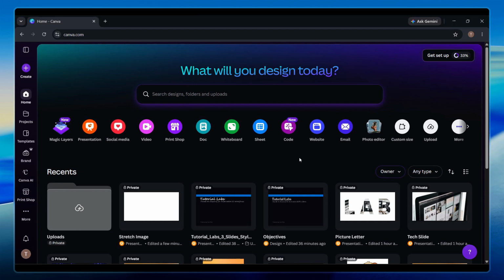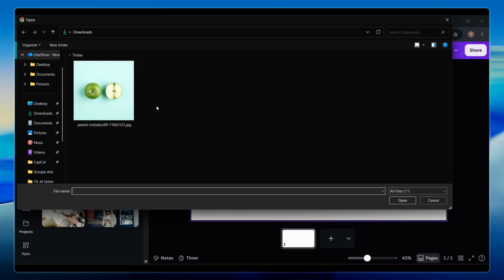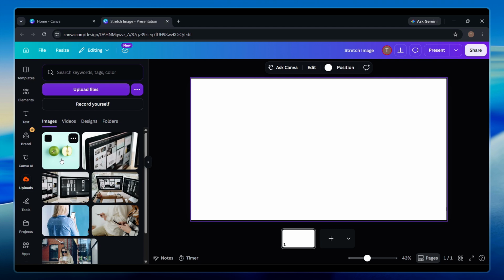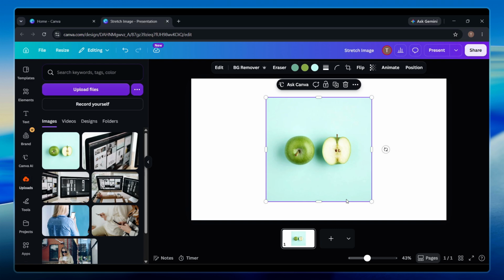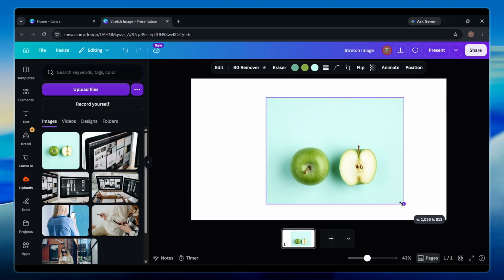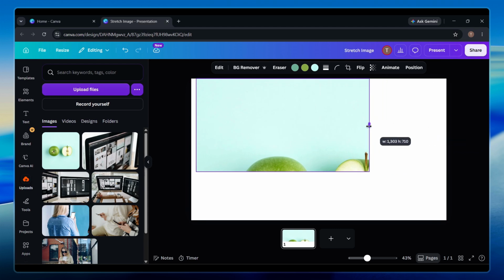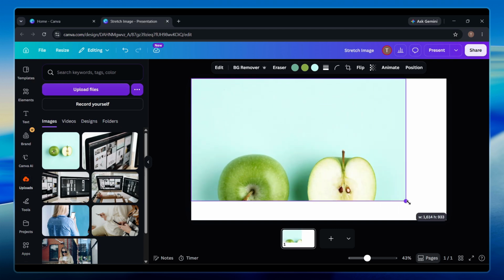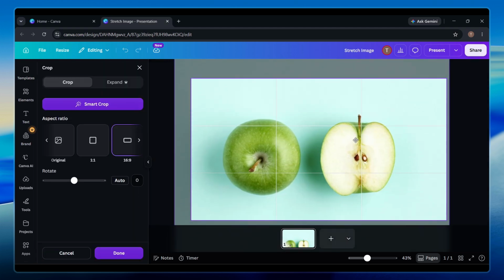How To Stretch An Image In Canva | Tutorial 2026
By the end of this video, you’ll know how to stretch an image in Canva, Canva tutorial stretch photo horizontally, resize an image in Canva without cropping, how to make an image larger Canva, Canva design stretch a picture, adjust image dimensions in Canva, easy way to stretch image Canva, Canva photo editor stretch and fit, expand picture to fit canvas Canva, how to distort an image in Canva, best method to stretch images Canva, beginners guide stretching photos Canva